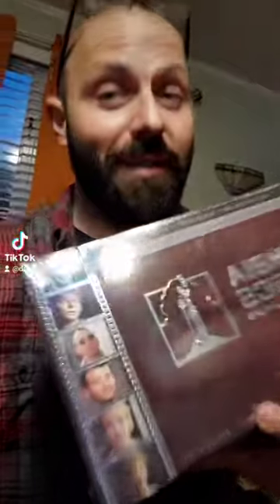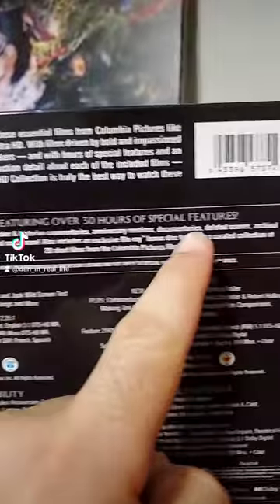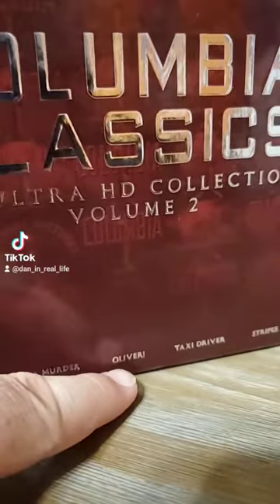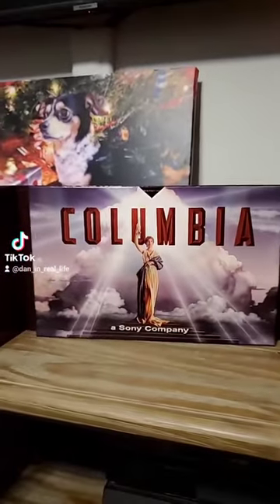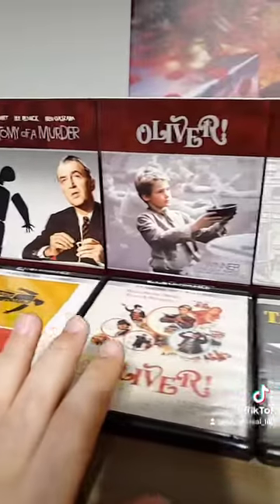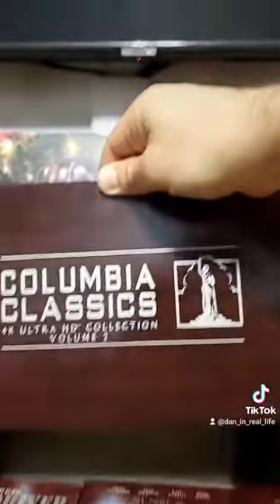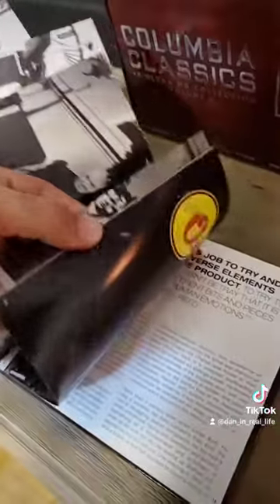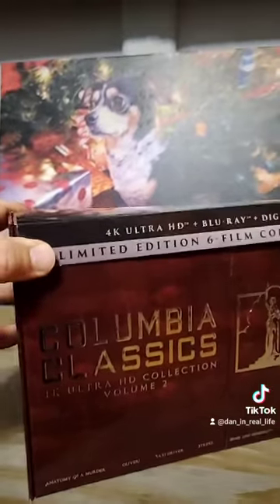COLUMBIA CLASSICS: VOLUME 2 - 4K Ultra HD Limited Edition Collection - UNBOXING | BD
Sony Pictures has finally released their next set of Columbia Classics 4K Films in this beautiful Columbia Classics Volume 2 4K Ultra HD Limited Edition Collection! This set includes Anatomy Of A Murder, Oliver!, Taxi Driver, Sense And Sensiblity, The Social Network, and Stripes. Enjoy this up close & detailed Unboxing. Excuse the edits, my program removed them after I worked hard on them lol But you get the idea. ENJOY!